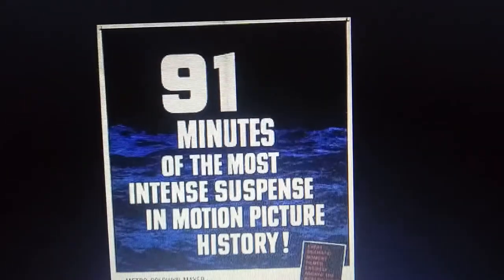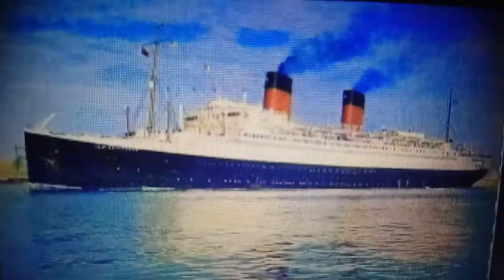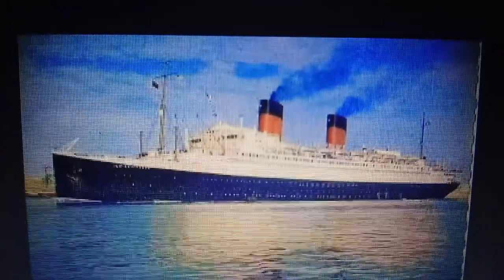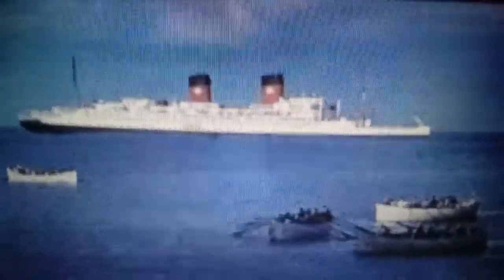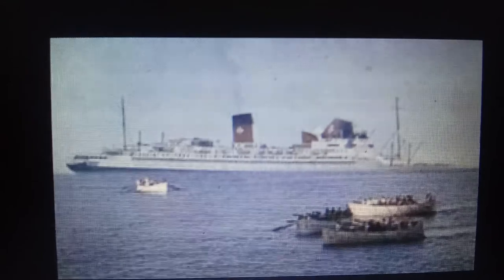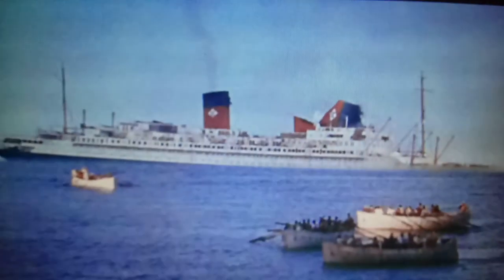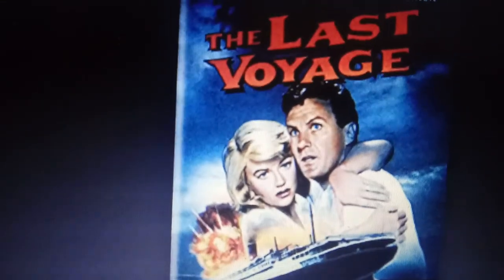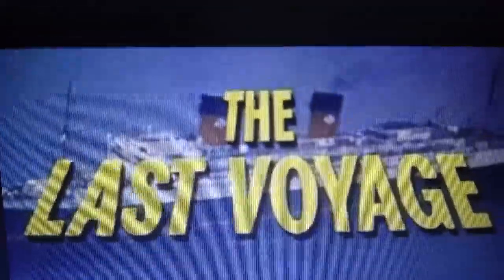The story of Fictional S.S. Claridon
I talk about the fictional S.S. Claridon that appeared in the 1960 thriller The Last Voyage but was actually played by a real ship (S.S. Ile De France) and yes the ship used for the S.S. Claridon sank on purpose during the making of the film and was scrapped later